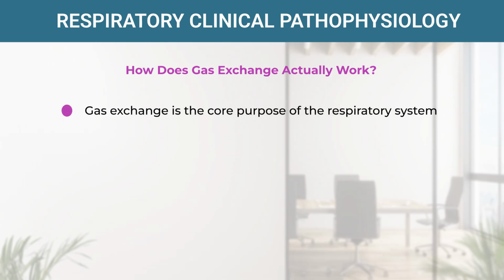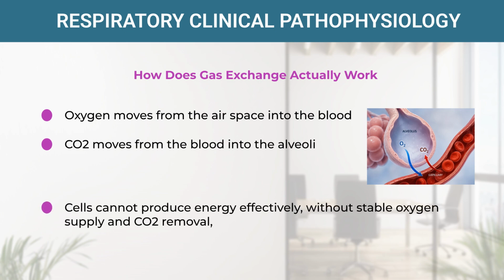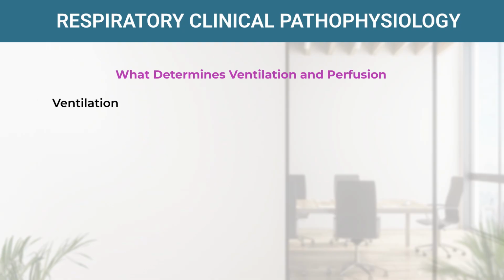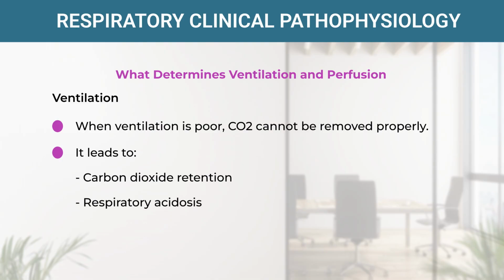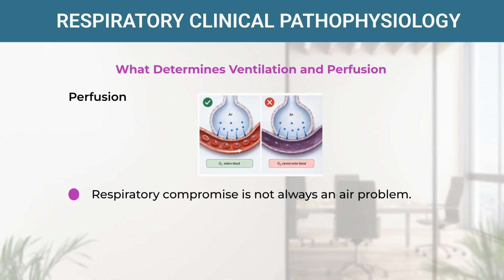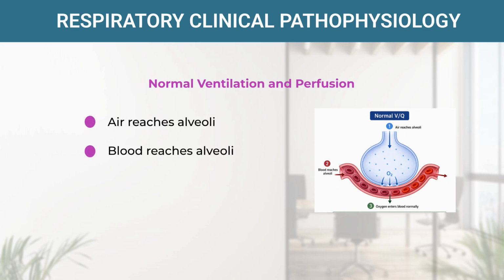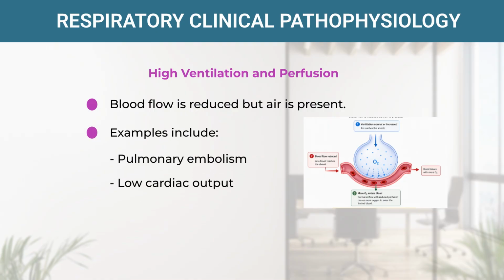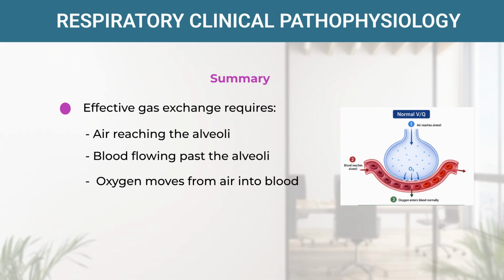M5A Respiratory Clinical Pathophysiology